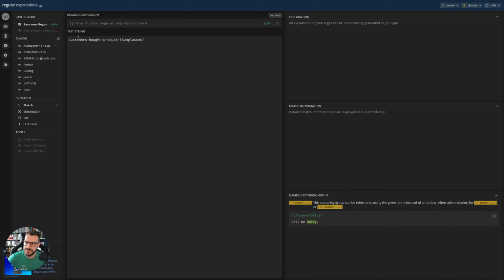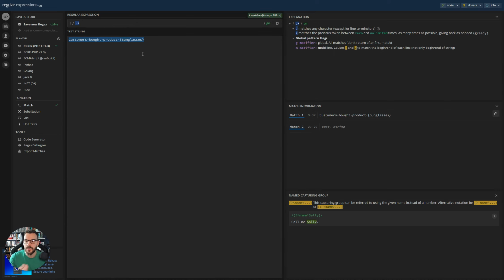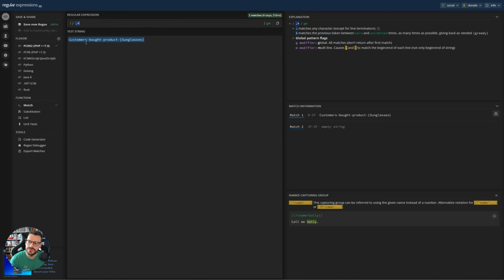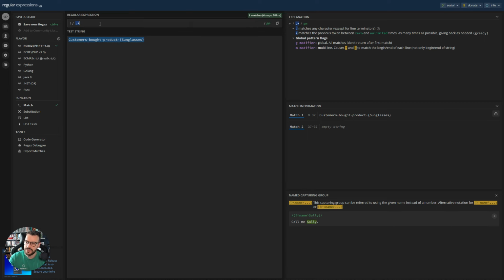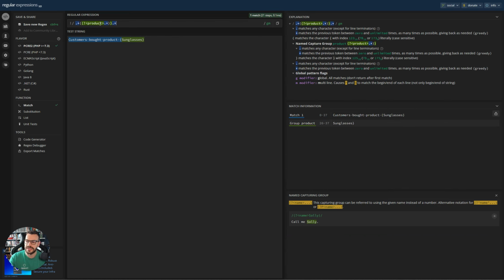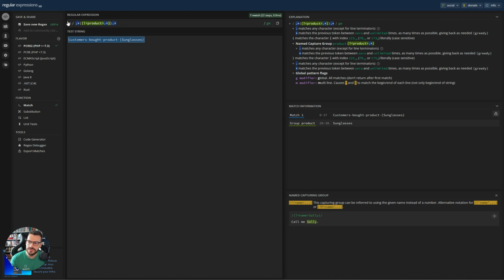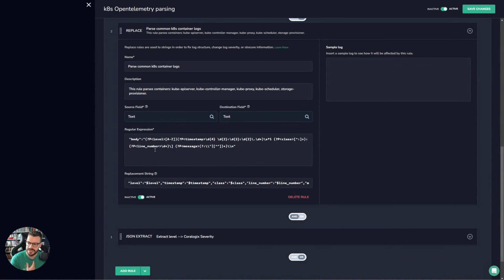4.3 Coralogix Academy - Regex Basics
Lets look into Regex and what kinds of Regex concepts appear most often when using Parsing Rules in Coralogix.